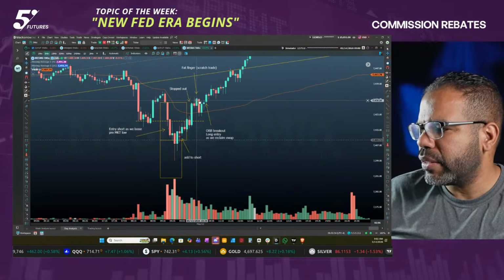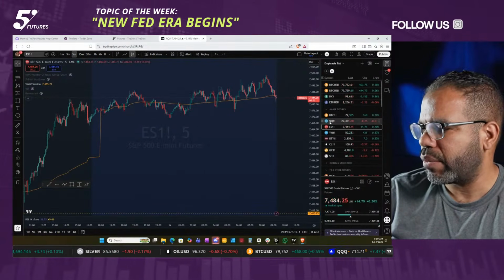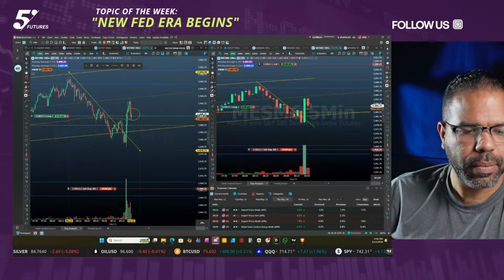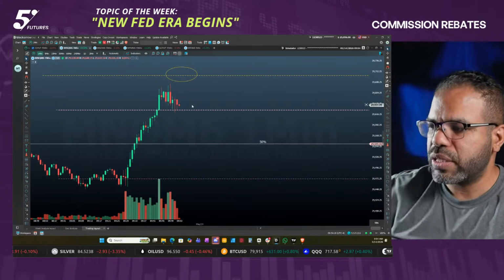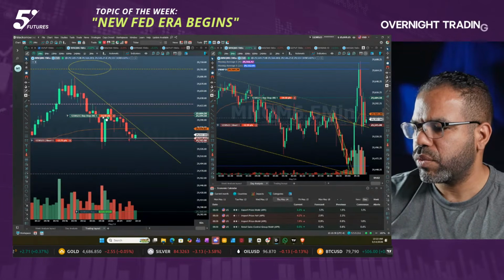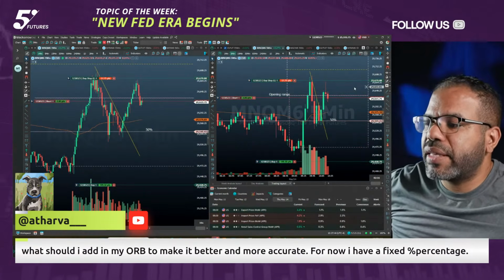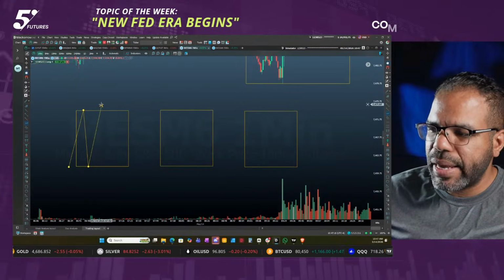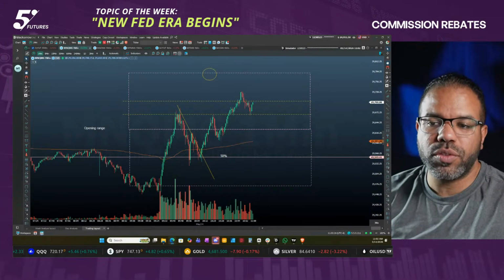LIVE Futures Scalping: Crude oil & NQ | market reaction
Topics covered in this live stream:

- Scalping Futures
- Iran conflict
- Gold volatility trading strategies
- Oil price spike analysis
- Safe haven trades
- Trading geopolitical risk
- ES, NQ, Gold, Oil futures
- Crude oil breakout, Gold rally
- Extreme market volatility
- Crude oil futures live
- Gold futures trading

📺 Watch LIVE as we trade S&P 500 (ES), Nasdaq (NQ), Gold (GC), and Crude Oil (CL) in real time while markets react to the FOMC decision, escalating U.S. and Iran tensions, breaking Trump headlines, and rising ceasefire speculation.

The ongoing conflict is fueling massive volatility across futures markets, with explosive moves in crude oil, fast reversals in S&P 500 E-minis, and a surge of activity in micro E-mini futures as retail traders jump in for accessible exposure. Currency futures are showing strong USD bias as global capital rotates into safe havens.

🛢️ Crude Oil is seeing aggressive spikes driven by supply shocks and Strait of Hormuz risk, while equity indices swing wildly as institutions reprice macro risk in real time. Volatility remains elevated, with traders watching sentiment shifts, inflation expectations, and live geopolitical updates.

🥇 Gold is rallying as safe-haven demand surges, breaking key technical levels and offering high-probability setups for active futures traders.
This is where headlines move markets instantly. From Trump announcements to Iran developments, every update creates fresh opportunity and risk.

Join us live to learn how to:
✅ Navigate extreme futures volatility
✅ Identify high-probability key levels
✅ Execute with discipline in fast-moving conditions
✅ Trade gold and oil during geopolitical events
✅ Read index reactions to breaking news

Trade the volatility with The5ers Futures. 🚀

💰 Scale up to $500K
🌙 Trade futures overnight
💸 Commission rebates
📰 Trade news freely
💳 One-time fee